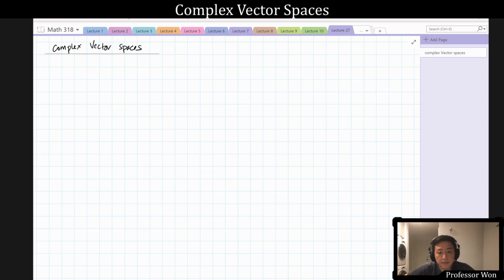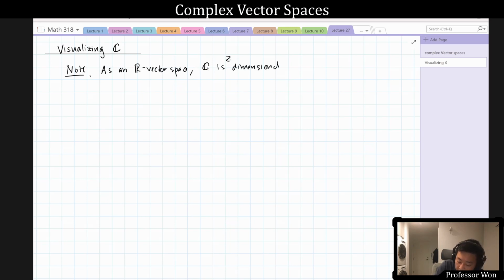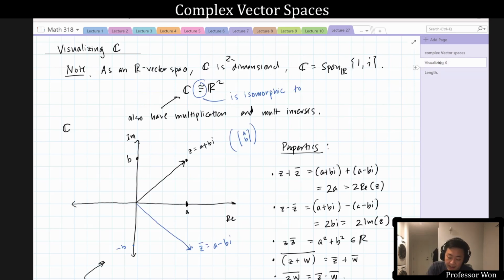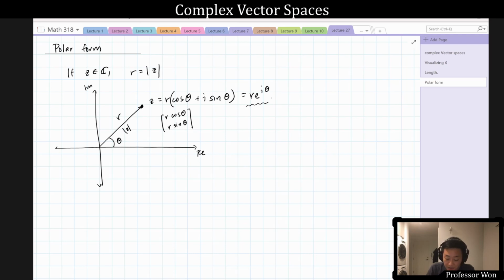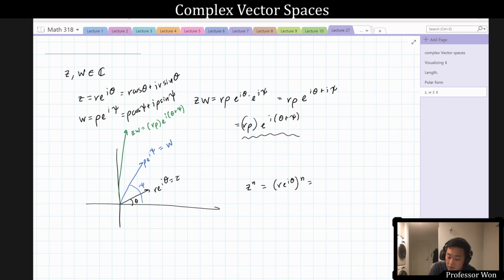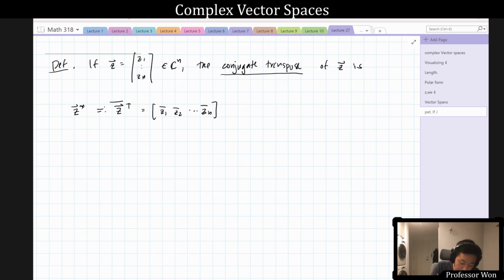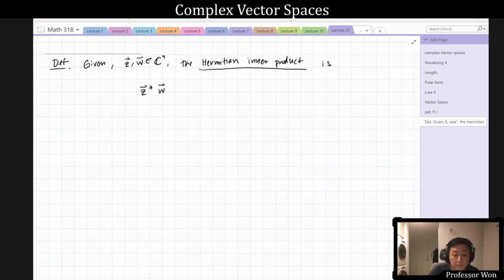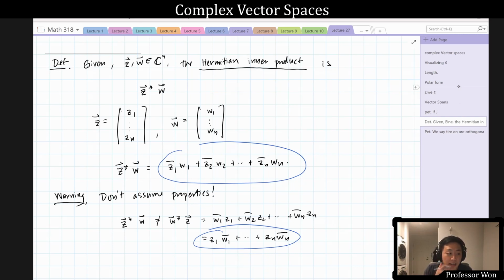(Lecture 27) Complex Vector Spaces